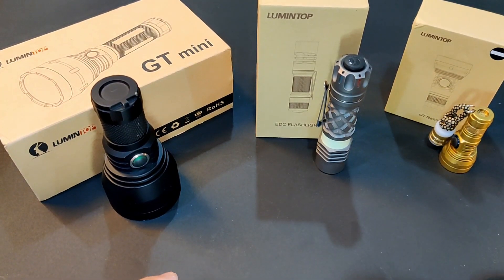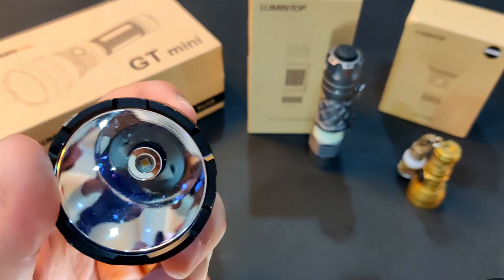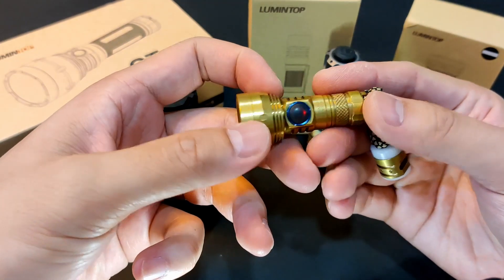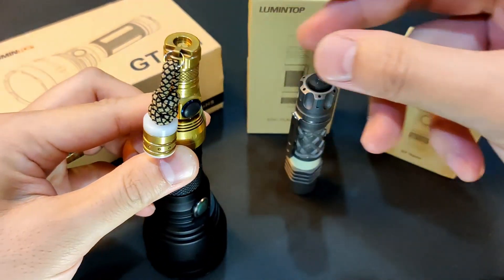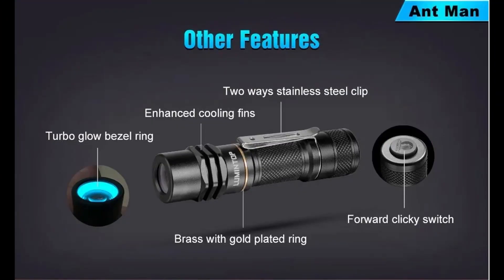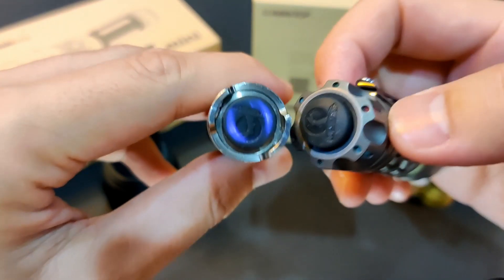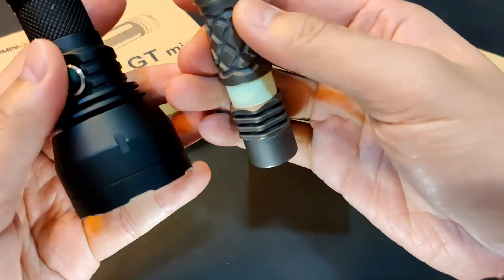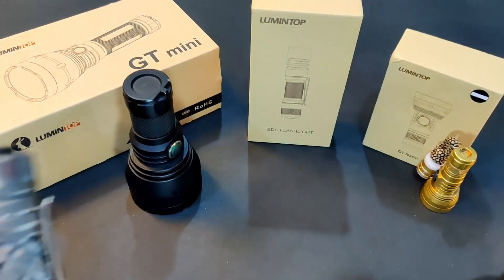Mini Throwers [by Lumintop]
This is my first LEP (Laser Excited Phosphor) - The Ant Man
I will compare it to my two other LED thrower flashlights - GT Mini & GT Nano

I post more on IG, just bcoz editting pictures is a LOT easier/faster than editting videos..  😅

Timestamp to jump ahead:
1:20 - GT Mini
3:34 - GT Nano
7:16 - Ant Man
15:23 - Beamshots